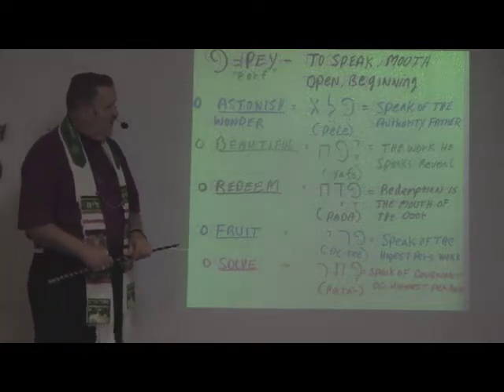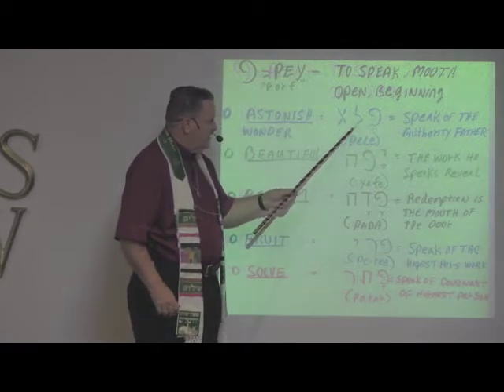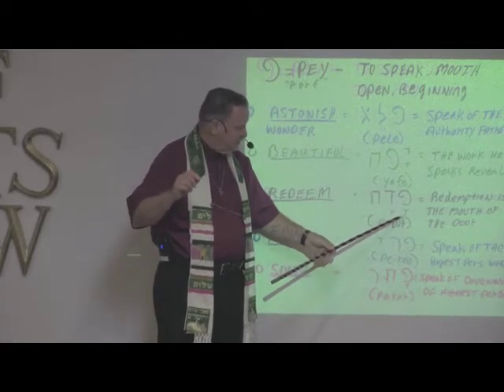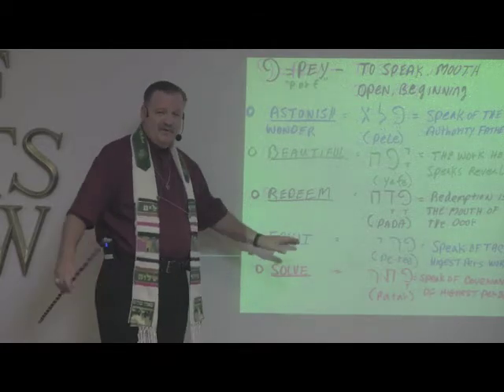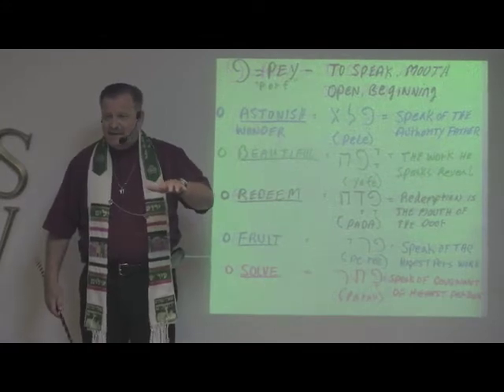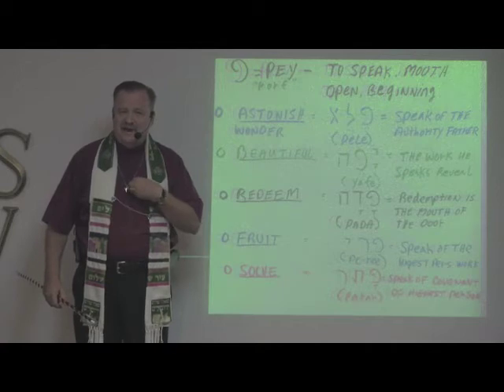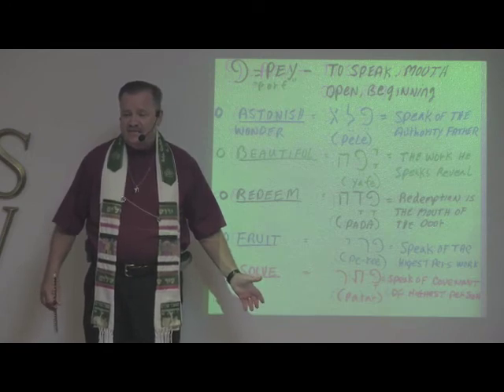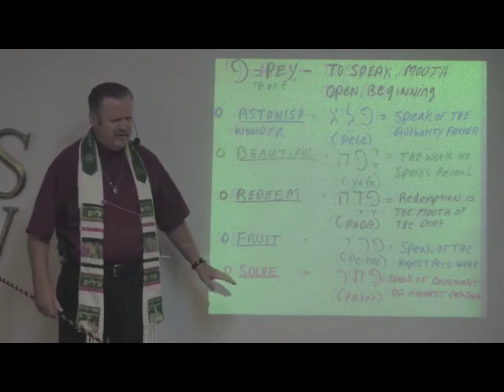Dr. Pastor Jerry Bowers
Hebrew -PEY-